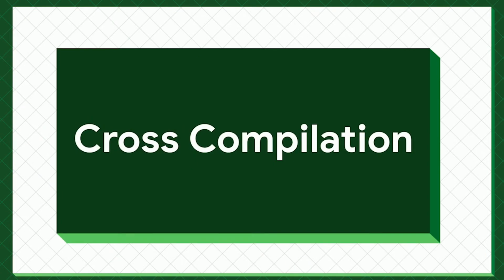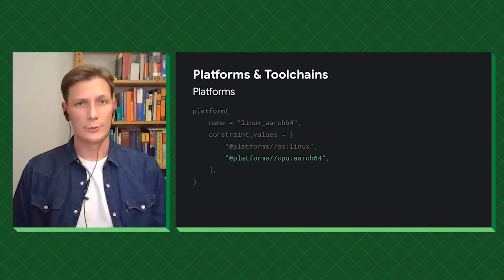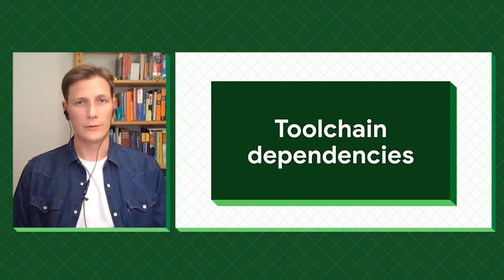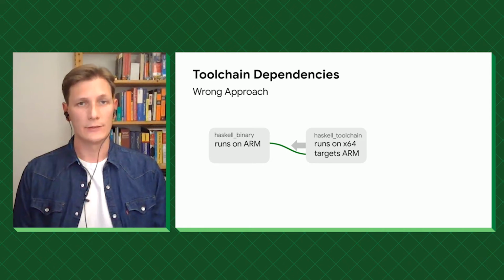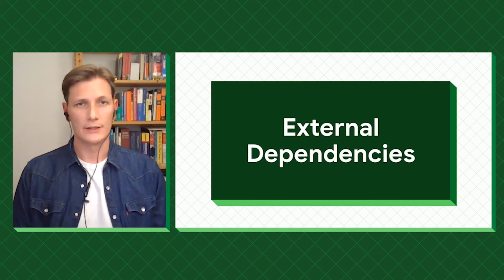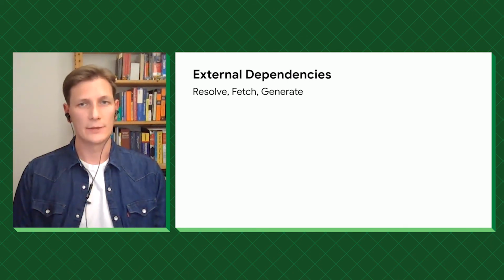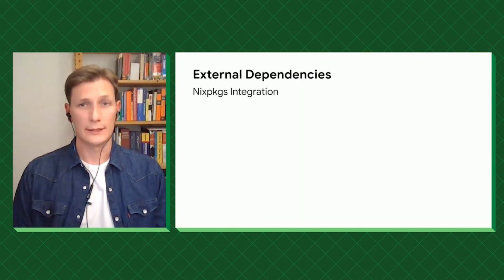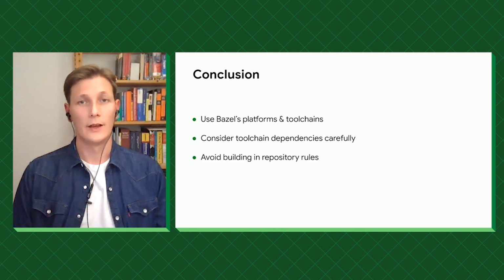Adding cross compilation support to rules_haskell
Bazel's platforms and toolchains provide built-in support for cross compilation, but setting it up in practice is often not as simple as passing a command-line flag and requires special consideration by the rule author. Listen to what we learned while adding cross compilation support to rules_haskell and what to look out for when adding it to your rule set.

Speaker:
Andreas Herrmann

product: Open Source - General; event: BazelCon 2021; fullname: Andreas Herrmann; re_ty: Publish;